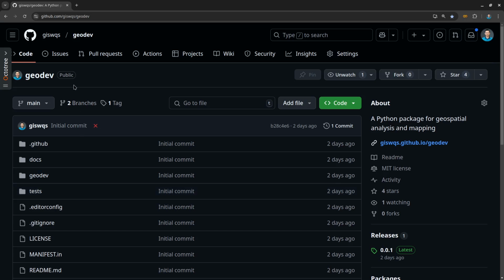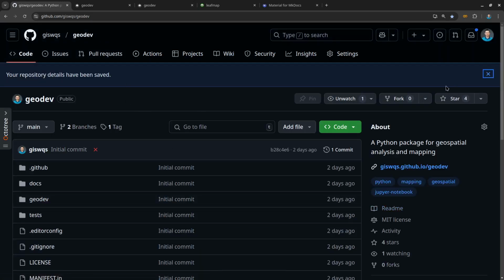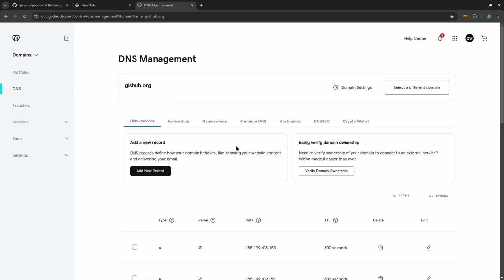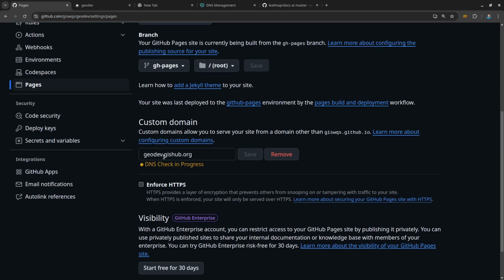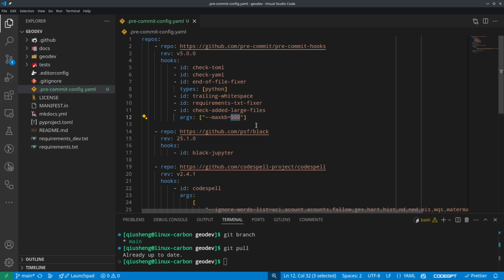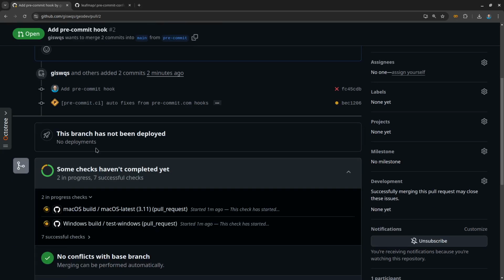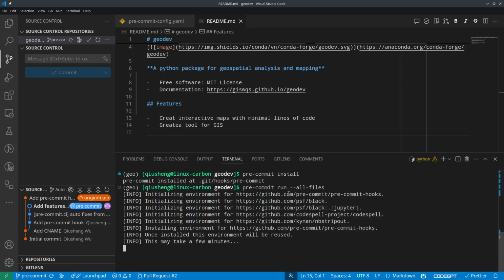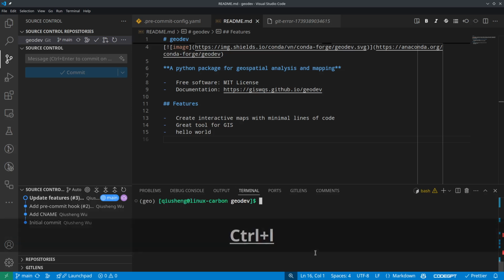Geographic Software Design | Week 4: Setting up pre-commit and a custom domain for GitHub Pages